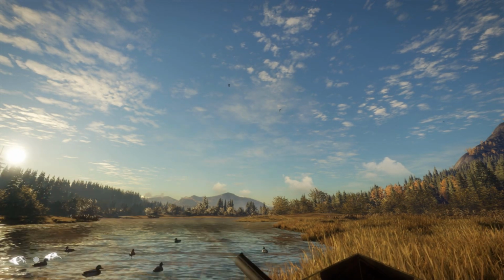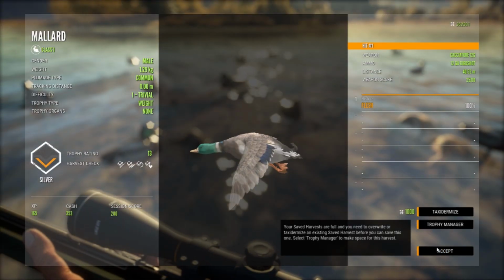Big Changes Coming To Ducks In Call Of The Wild!?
-Hashtags-